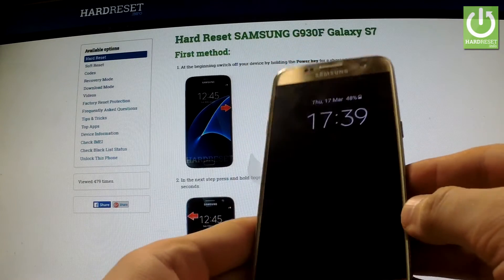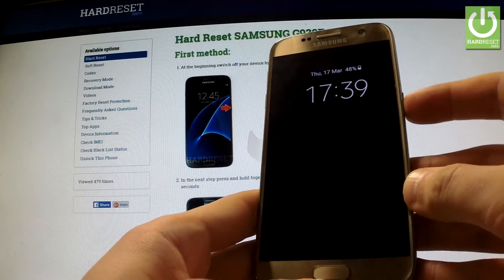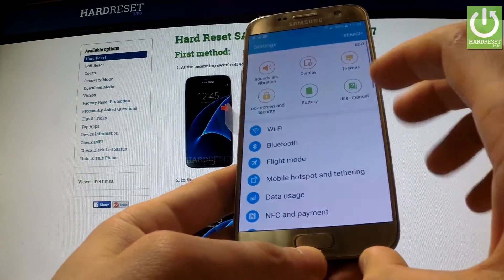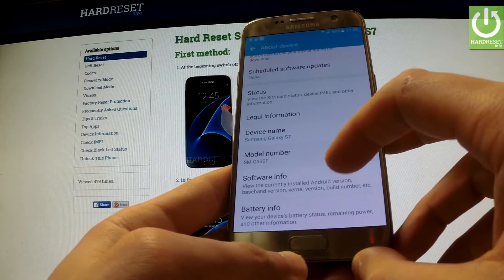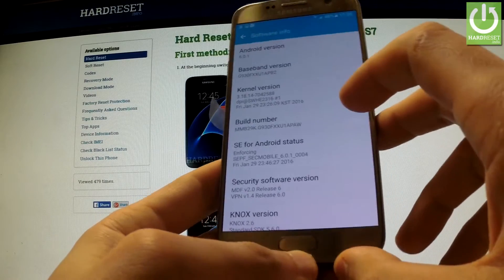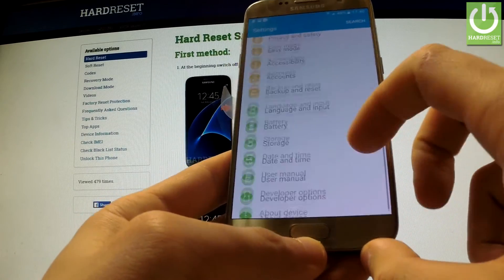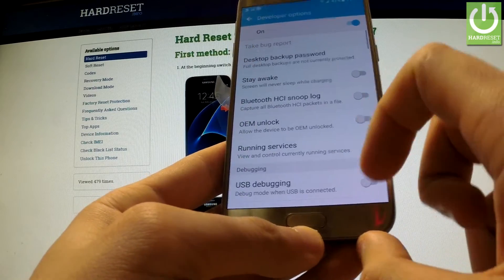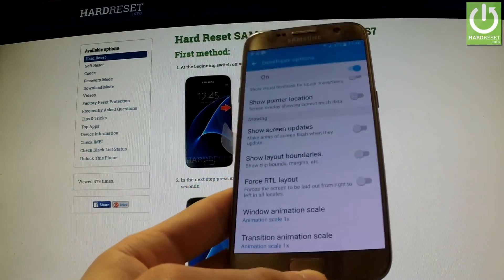Developer Options SAMSUNG G930F Galaxy S7 - enable USB debugging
How to enable USB Debugging? How to open Developer Options? How to active Developer Mode?

In this tutorial we explain step by step how to open Developer Mode in Samsung smartphones.

From the Android Developer Options sectiont you can enable plenty of hidden phone's features.